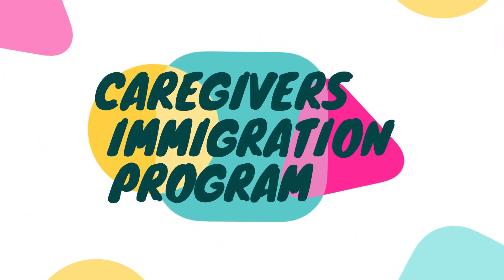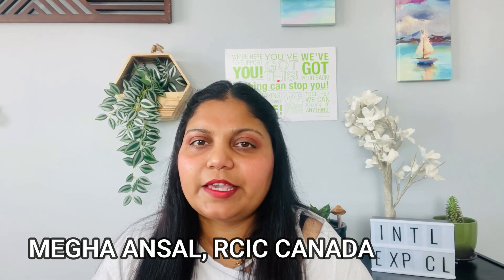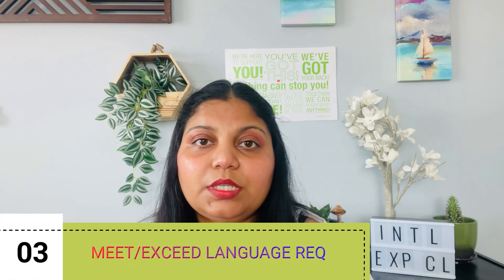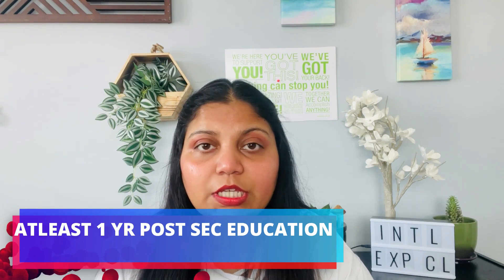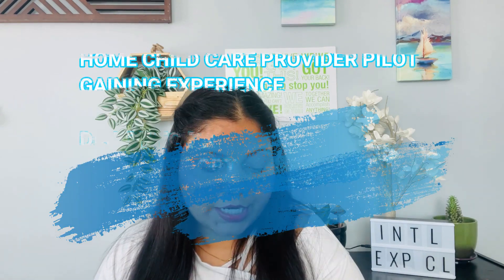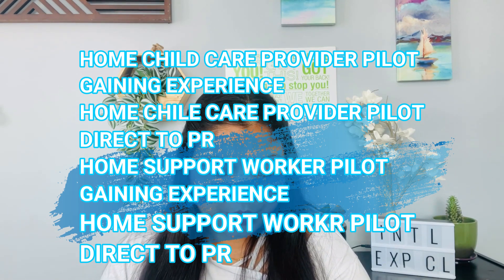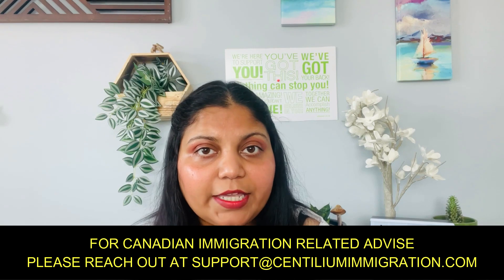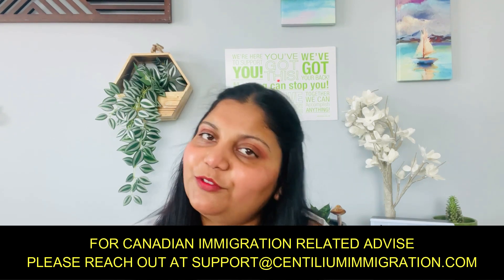CANADIAN CAREGIVERS PROGRAM 2023 - STREAM STILL OPEN | APPLY NOW!!!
Canadian Caregivers Program is one of the most popular and beneficial ways of getting opportunity to work and become permanent in Canada.